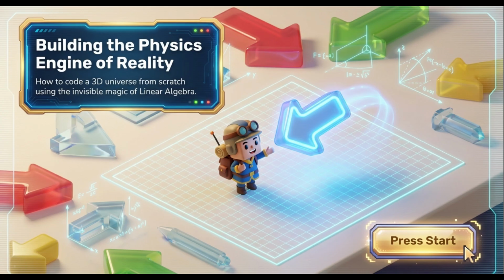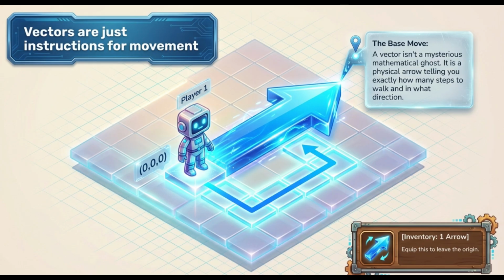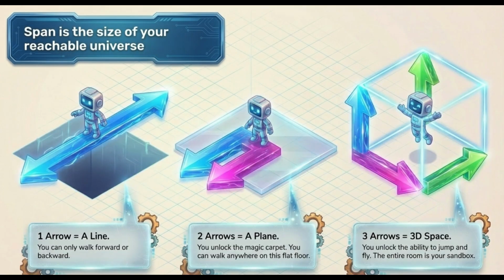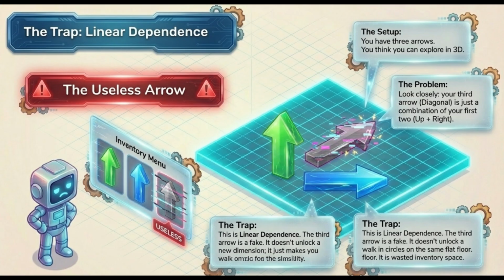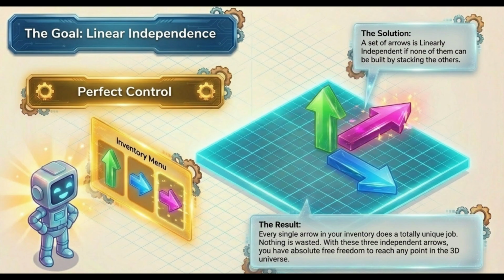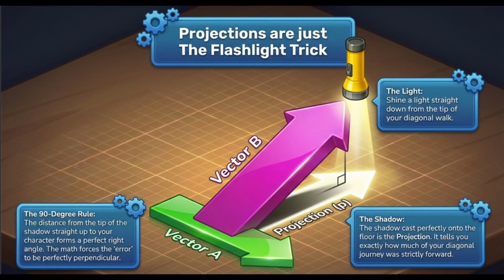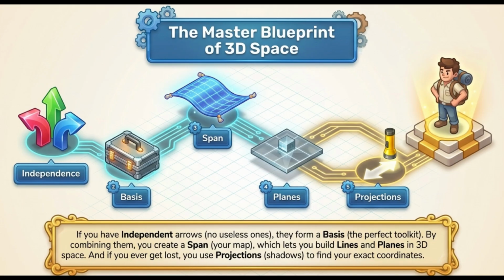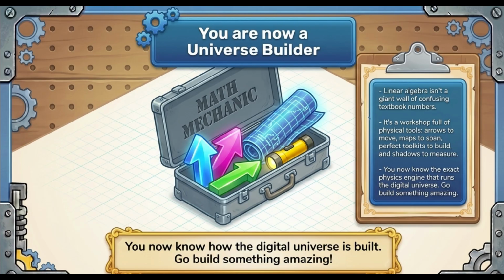Feynman analogy explaining technique - Linear independence, span, lines & planes, projection